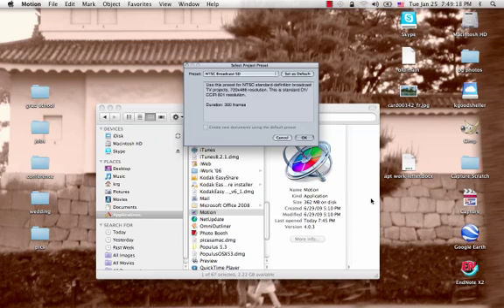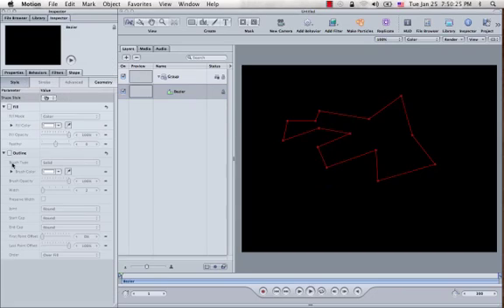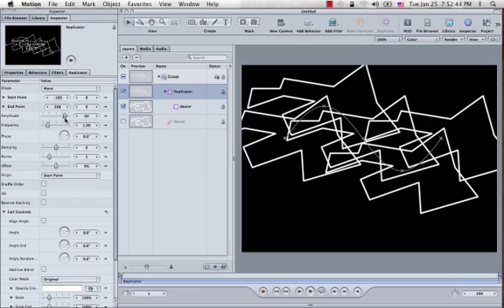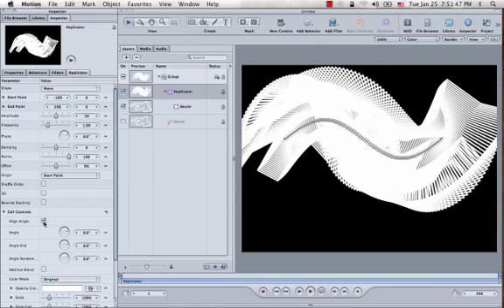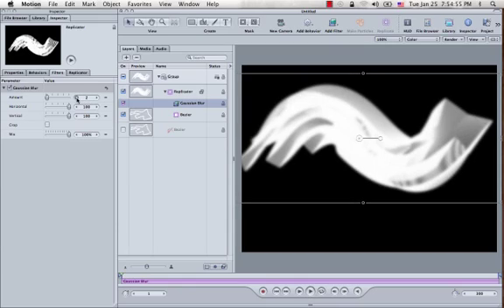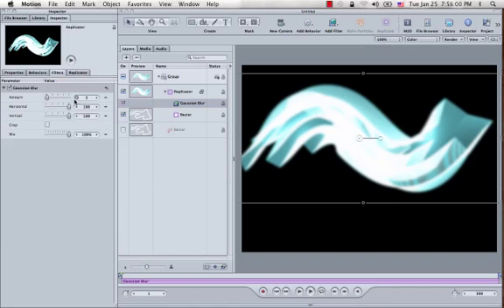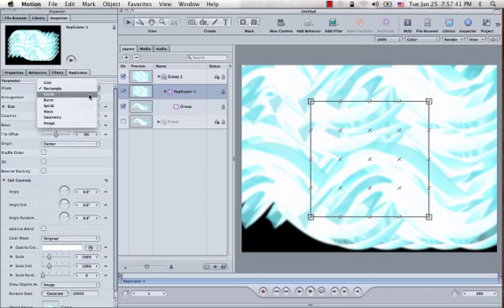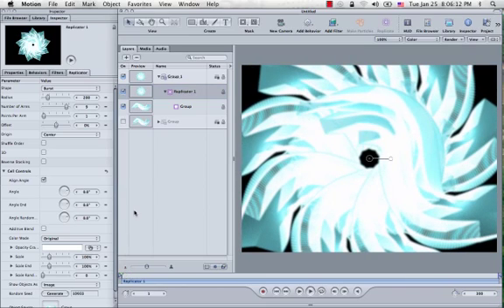Apple Motion 4 Tutorial - Neat Flow Effect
This is a video tutorial for a tutorial found doesn't seem to exist anymore...)

Steps:

1. Draw a Bezier shape.

2. Un-check the fill, and check the outline under the Inspector/Shape/Style tabs.

3. Replicate the shape along a 'wave' shape, and increase the number of replicated points.

4.(Optional)Check 'Align Angle', and re-size your original Bezier shape.

5. Add a 'Gaussian Blur' filter.

6. Go to the Replicator layer and Under the Inspector/Replicator tab change the color mode to 'Colorize'

7. Choose a color by clicking the color palette box.

8. Check the Additive Blend box.

9. Add parameters to different controls, give it some motion etc. Or replicate the entire group to get an effect as seen in the beginning of the tutorial.

10. PLay around, have fun.

11. Like, favorite, comment, ask questions, rate, etc.